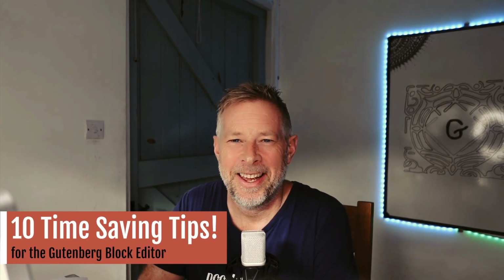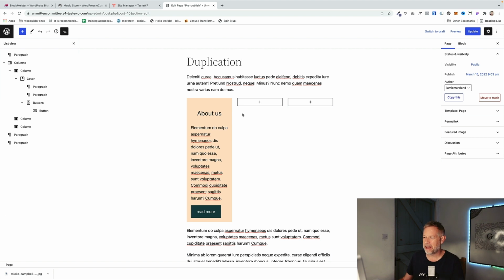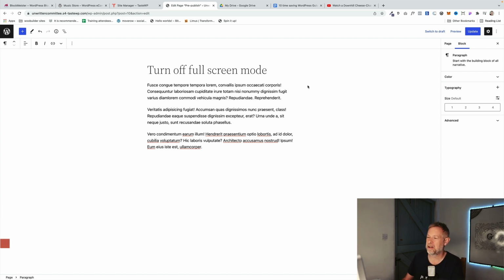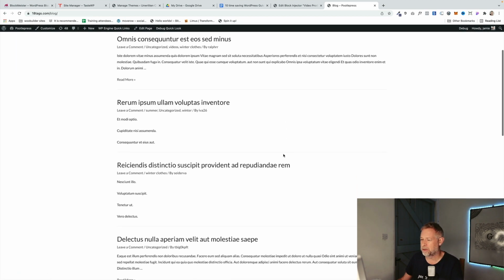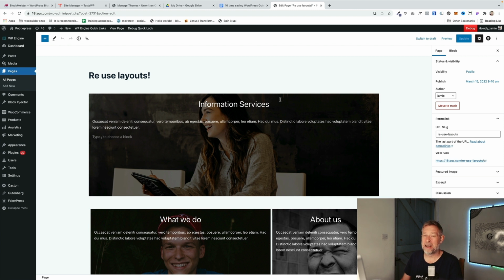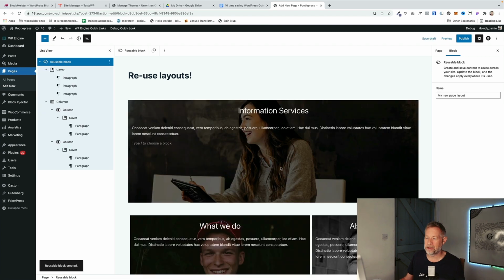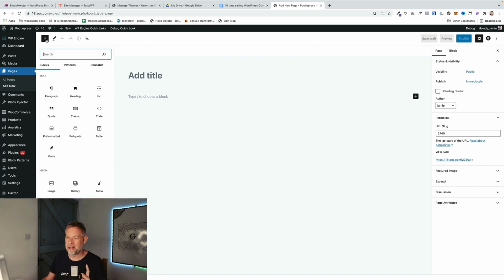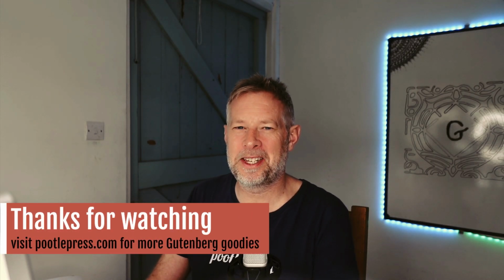10 Amazing WordPress Time Saving tips 🔥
Save Time with this WordPress Gutenberg Block Editor tutorial

Timeline
0:00 - Intro
0:10 - Turn of pre publish check list
0:40 - Drag and drop photos into WordPress pages
1:00 - Duplication
1:25 - Keyboard shortcuts
1:55 - A quicker way to embed youtube videos
2:05 - Turn off WordPress full screen mode
2:25 - Dynamically inject Blocks in Multiple posts
3:25 - Delete multiple Blocks using List View
3:50 - Reuse your Layouts
6:30 - The forward slash trick
7:00 - Emoji shortcuts
7:35 - Cat cameo

Gutenberg Keyboard Shortcut for Mac users:
Enter = Add a new block
/ = Change the block type after adding a new paragraph
Command + Shift + d = Duplicate the selected block(s)
Control + Option + z = Remove the selected block(s)
Command + Option + t = Insert a new block before the selected block(s)
Command + Option + y = Insert a new block after the selected block(s)
Esc = Clear selection
Command+ Shift + z = Redo your last undo
Command + Shift + , = Show or hide the settings bar
Option + Control + o = Open the block navigation menu
Option + Control + n = Navigate to the next part of the editor
Option + Control + p = Navigate to the previous part of the editor
fn + Option + F10 = Navigate to the nearest toolbar
Command + Option + Shift + m = Switch between Visual and Code Editor